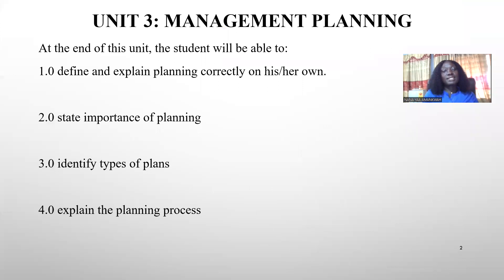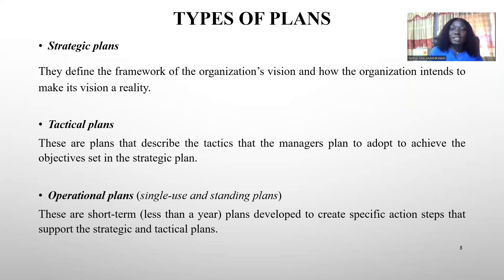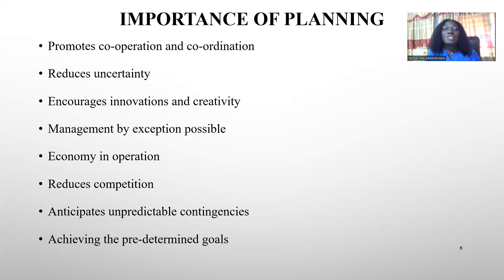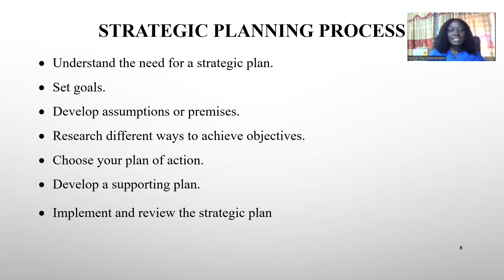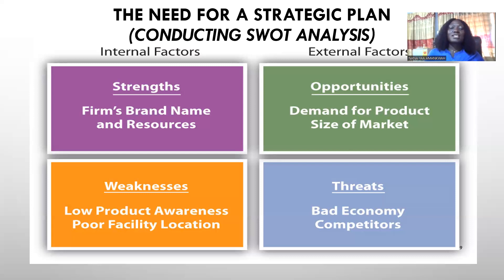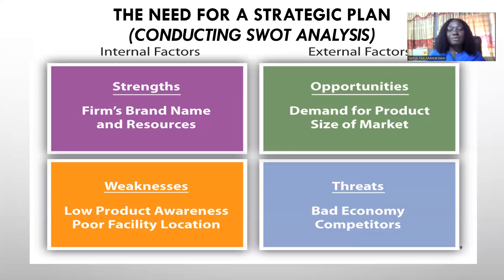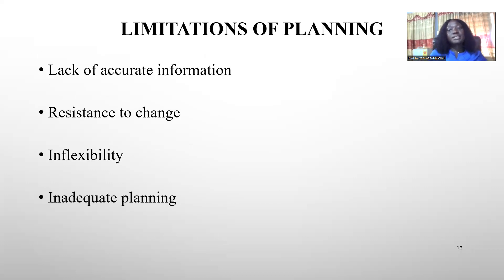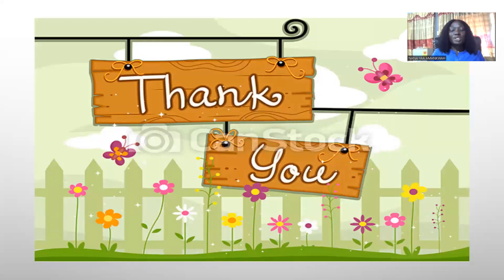MANAGEMENT PLANNING (LECTURE 3)